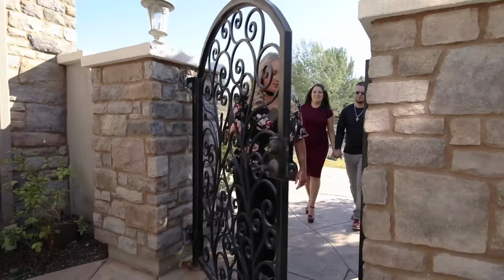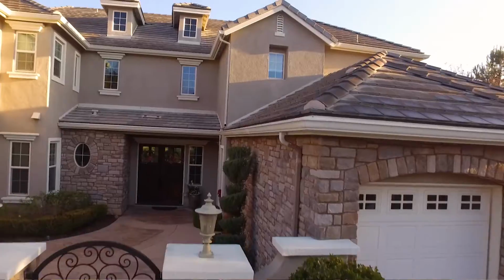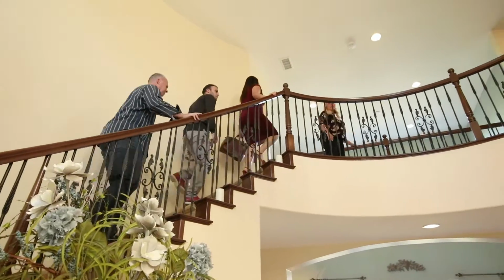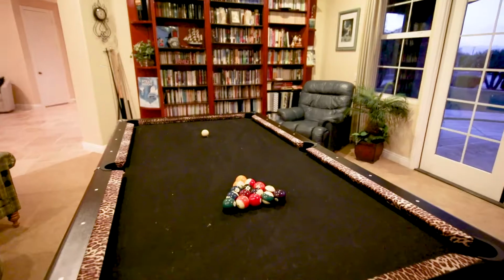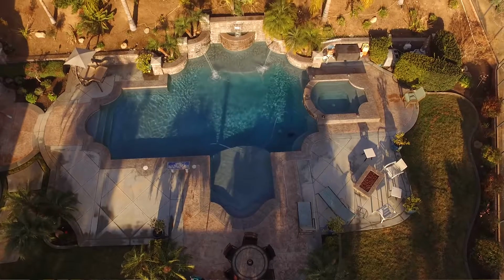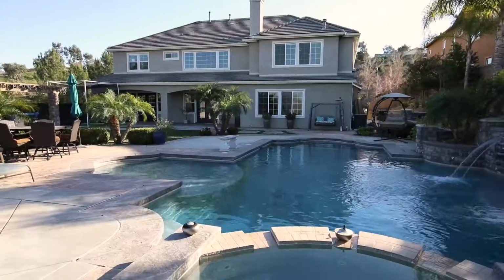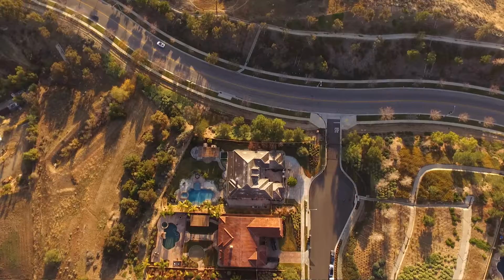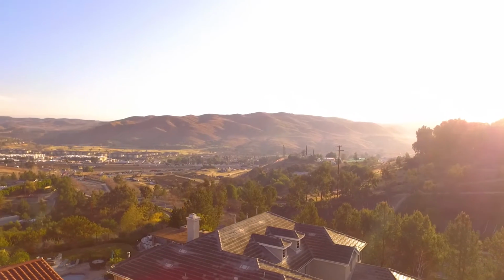What Does a Million Dollar View Really Look Like?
Beautiful Estate Collection home in The Retreat with city views at the end of a cul-de-sac street is now available! STUNNING is the only way to describe this home complete w/a 4-car garage, 5 large bedrooms all w/private bathrooms, with views and privacy on an over 25,000 square foot lot! Entering the property, you will be welcomed by the soaring high ceilings, spiral staircase and open floor plan. The dining room and living room features double french doors looking out onto the backyard with panoramic views. The kitchen is large, complete with granite countertops, gourmet thermador commercial grade gas stove w/2 ovens, walk-in pantry, veggie sink, 2 dishwashers, 2 islands as well as a butler’s pantry complete w/3 wine fridges & 2 beverage drawers. The family room is spacious and cozy with a large, corner fireplace. Two bedrooms are on the 1st floor, including a separate casita w/a private entrance. The other 2 large secondary bedrooms are upstairs each with their own ensuite bathroom as well as a separate loft. The master bedroom is spacious with a fireplace, plus a private a retreat for an office/exercise room and a resort style master bathroom with a walk-in closet complete with an organization system. Stepping into the private backyard you will find a huge roman style salt water swimming pool/spa w/beautiful cascading waterfalls, a covered patio entertainment area that includes an outdoor fireplace, outdoor pizza oven, BBQ, icemaker, refrigerator, side burner and sink.